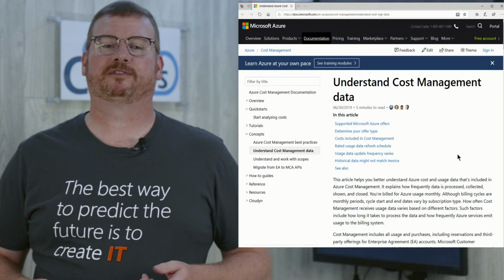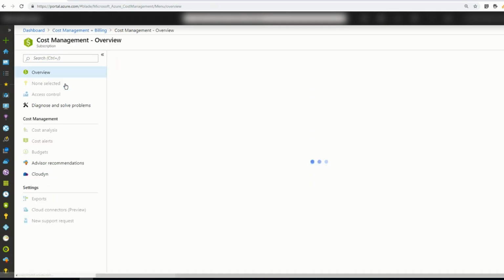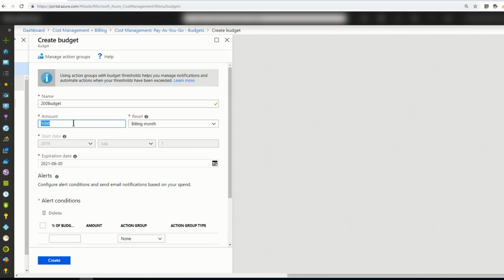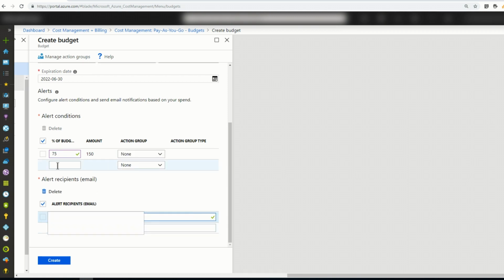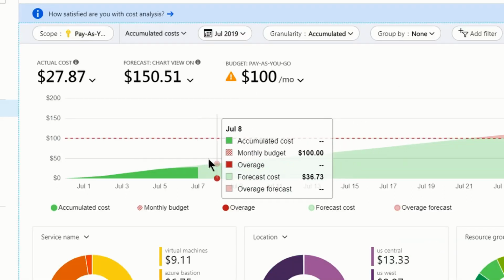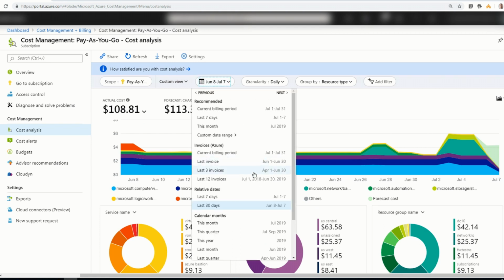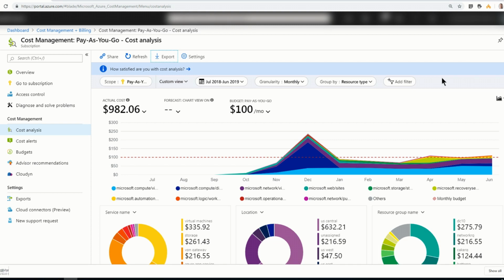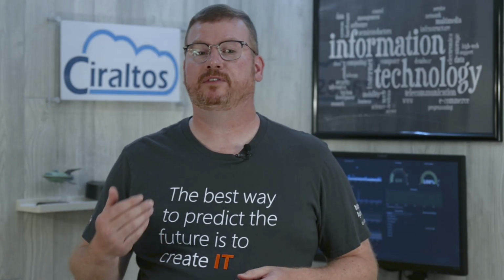Azure Cost Management Tutorial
In this video, I walk through Azure Cost Management and Billing.  I give a tutorial on setting up a budget and spending alerts once certain spending thresholds are reached on a subscription.  Next, I review and manage past alerts.  After that is a walkthrough analyzing subscription spending trends.  Lastly, I give an example of Azure Advisor Recommendations on my subscription.